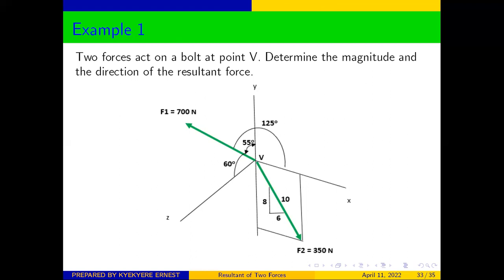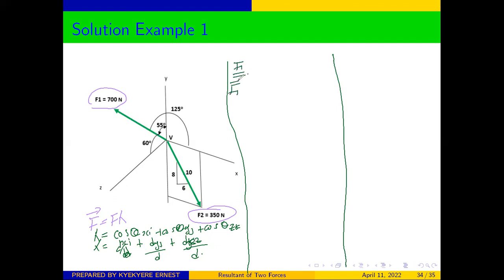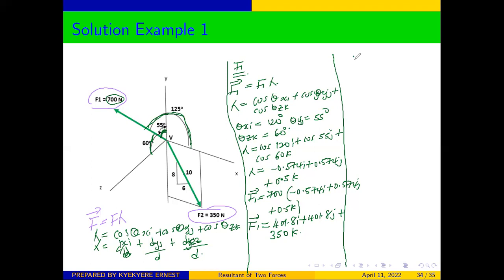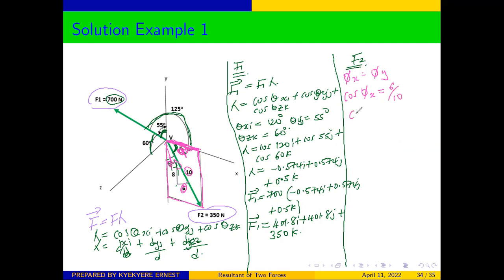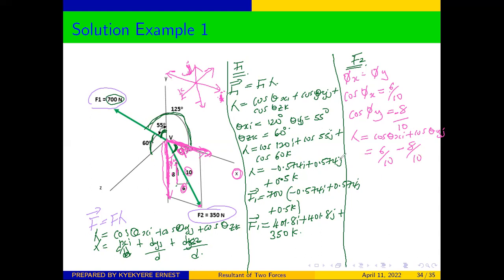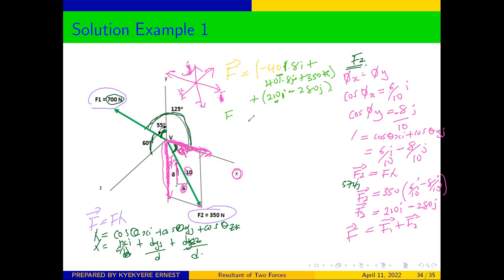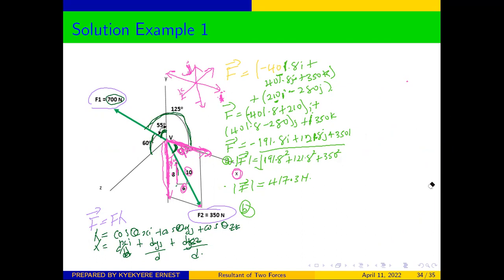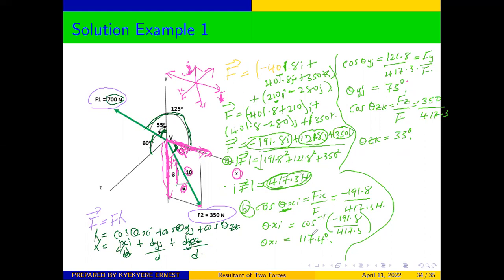Basic Mechanics : Resultant of Forces in 3D Example 1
This video gives a step by step tutorials on how to solve problems in engineering Mechanics : Resultant of Forces in 3D Example 1